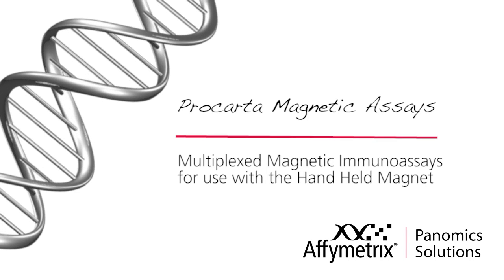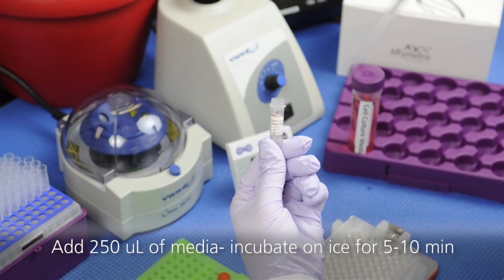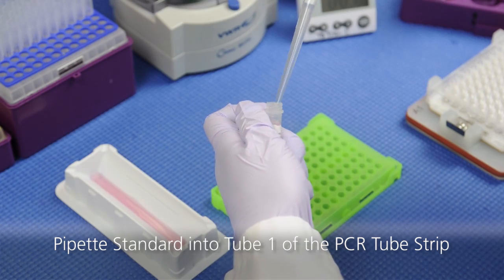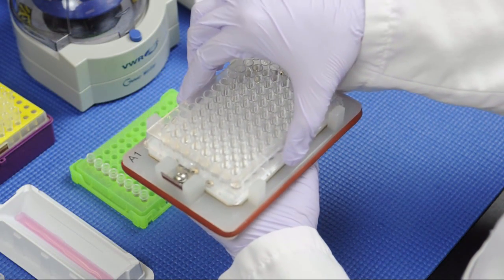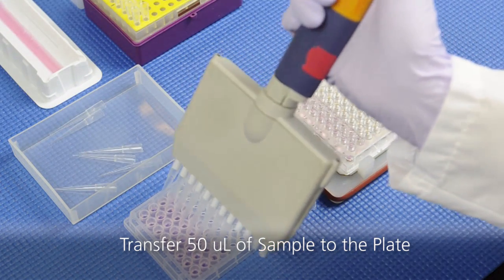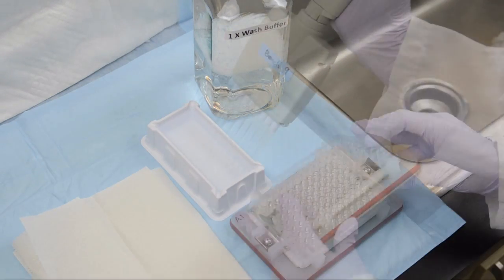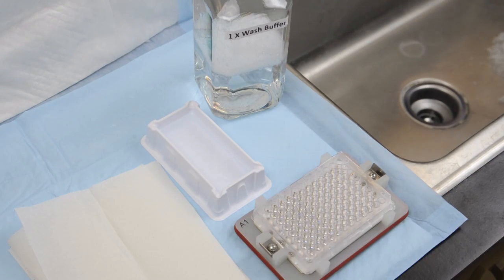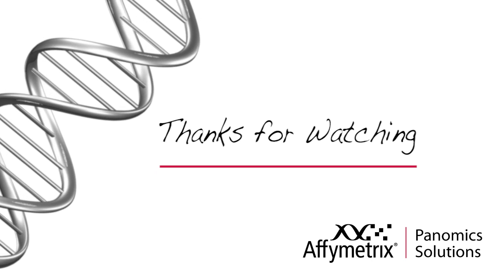Procarta Immunoassay Tutorial - Using the Hand Held Magnet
Immunoassay protocol using the Hand Held Magnet Plate Washer for use with cell culture supernatant samples.